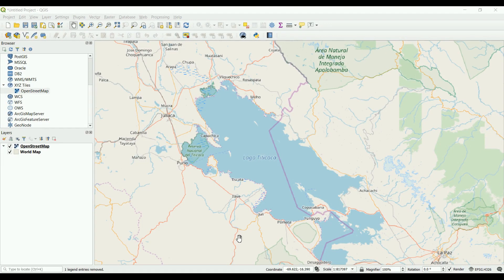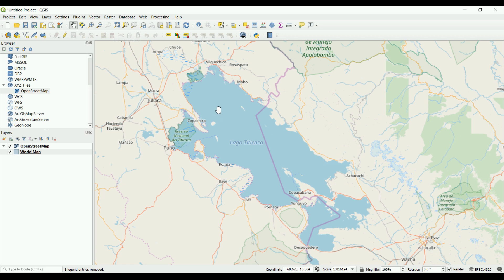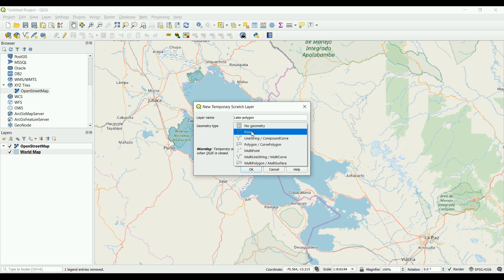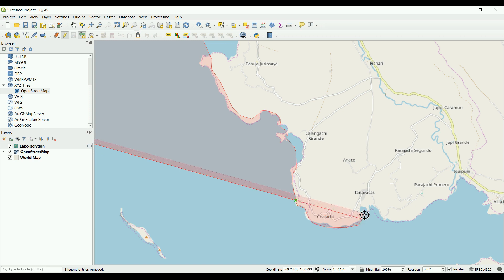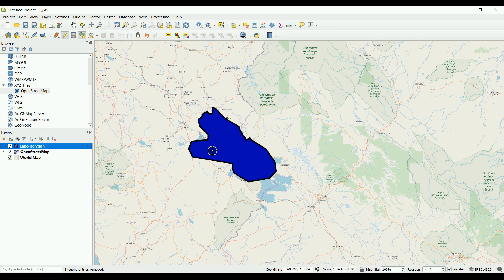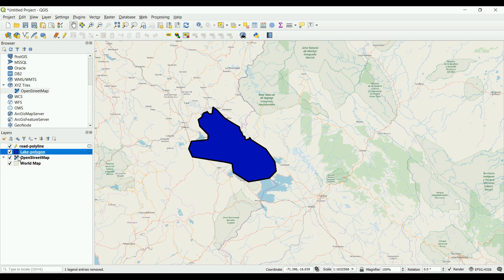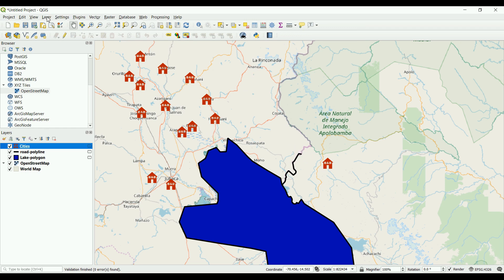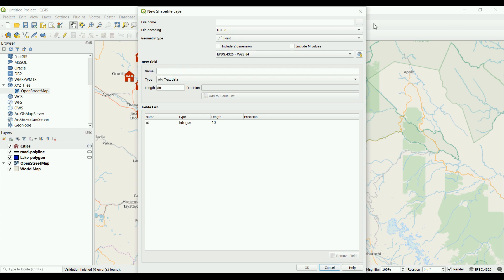Basics of Cartography with Qgis - Part 2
This is the Second video in our free training series on the basics of cartography using Qgis . if you are new to Gis ( geographic ;information systems) or Qgis this is a good introduction for you .